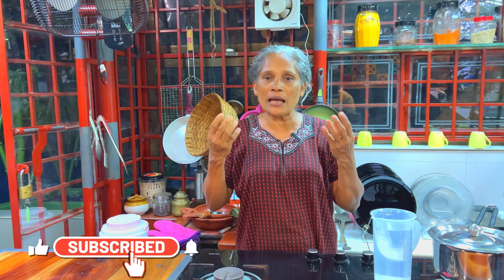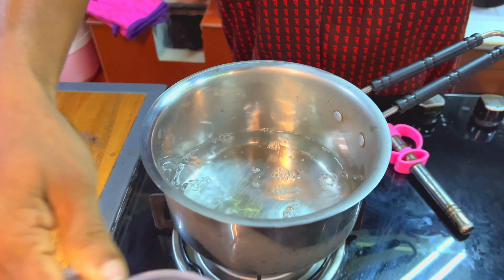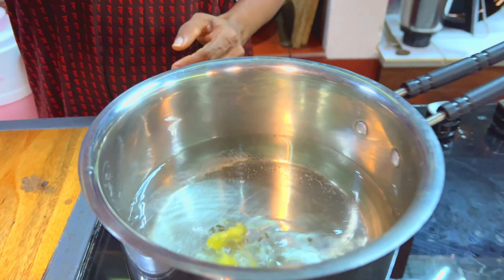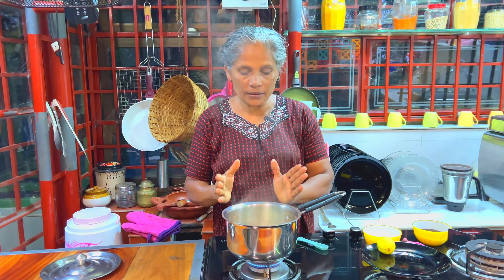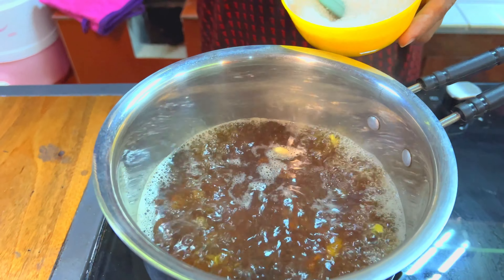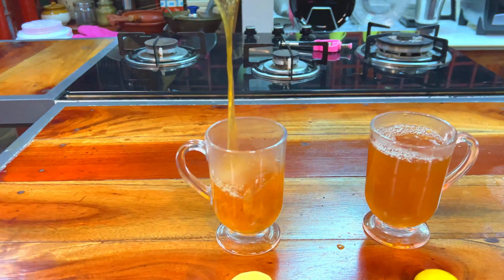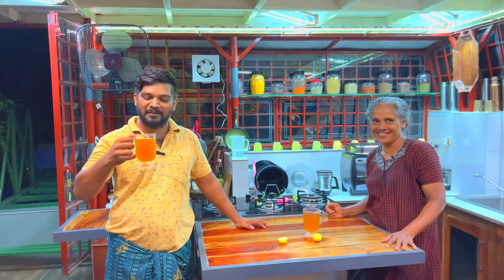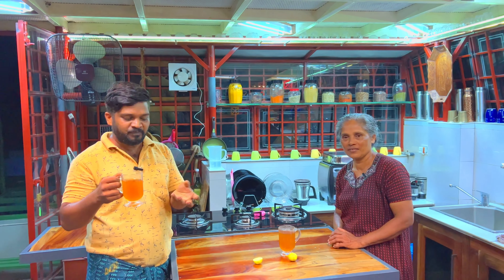സുലൈമാനി ചായ | Sulaimani Tea - Easy Malayalam Recipe | Arabic - Malabar Spiced Tea Recipe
If you need a relax after a heavy meal like Biryani , ghee rice or Mandi ? Or simply indulge in one while enjoying the heavy  rain? Or when you suffer a cold movement ? Whatever the scenario is, Sulaimani comes in handy. Basically a tea beverage, it comes in many varieties. You are free to improvise it using the Spices of your choice. Here, we are showing a simple and classy Sulaimani tea using minimal ingredients. Hope you like this recipe and when you like please give your valuable comments.